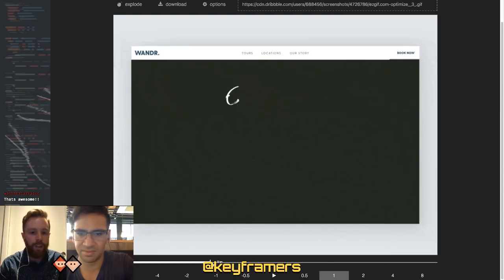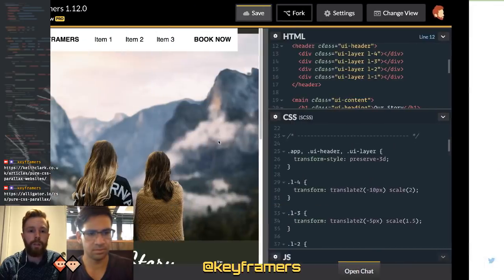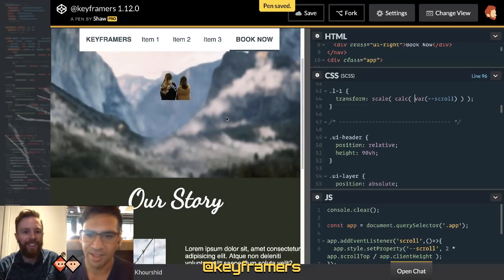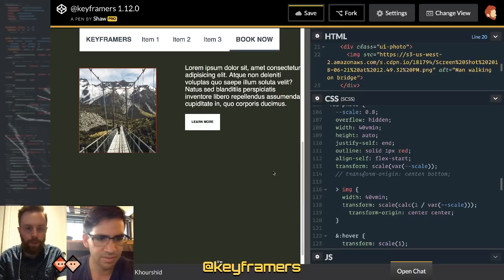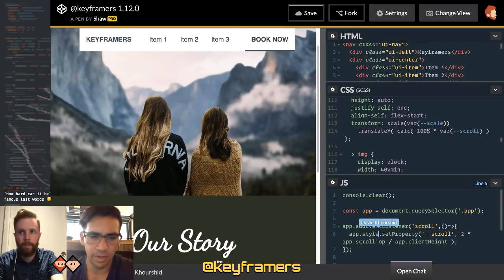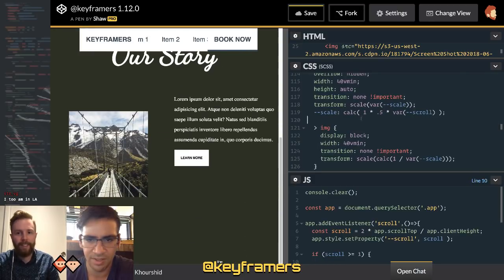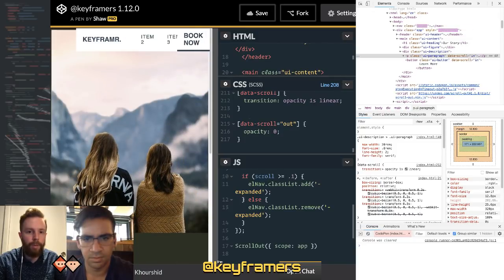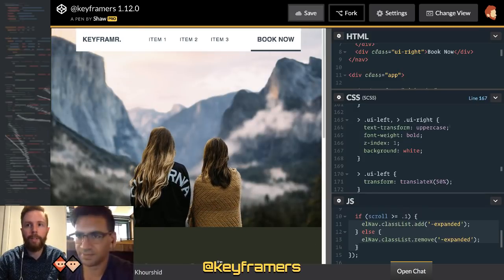Movable Mountains ⛰️ | @keyframers 1.12.0 | Parallax scroll animation live collaborative coding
David Khourshid and Stephen Shaw do an early stream recreating a beautiful parallax scroll effect using primarily CSS with a few JS augmentations.

(Audio is a bit quieter than usual with more ambient noise, but it's still an action packed stream. Enjoy!)

⏰ Streamed live on June 21, 2018.

Skip around:
0:30 Animation overview
4:00 Start coding
44:20 Keyflections

Topics covered:

* CSS-only Parallax
* CSS Variables
* Animated Cropping with scale